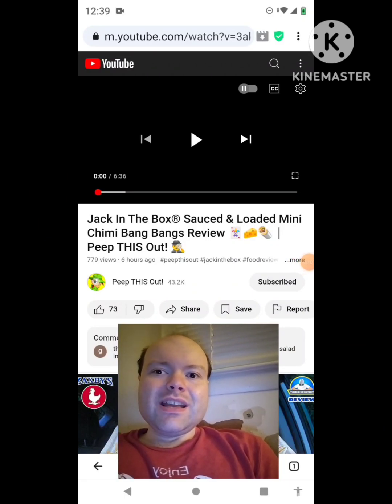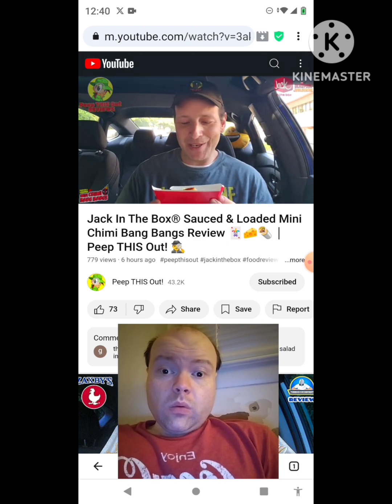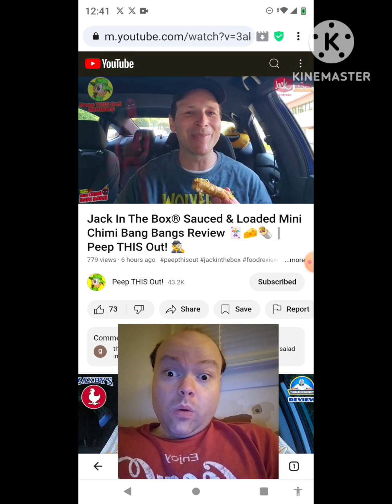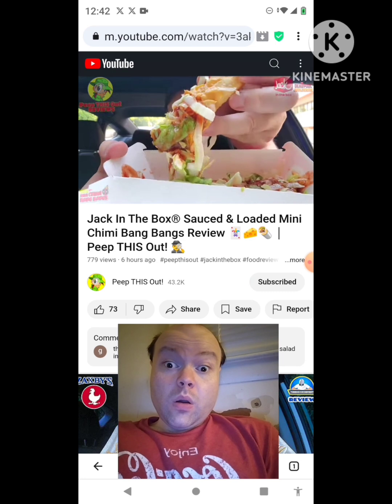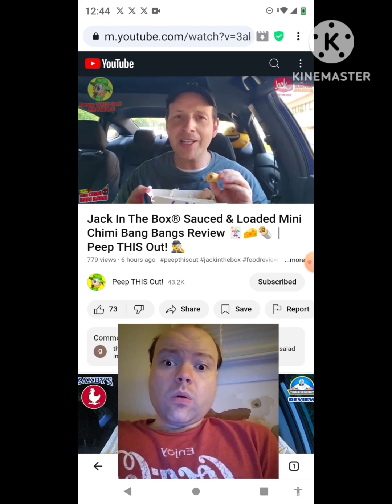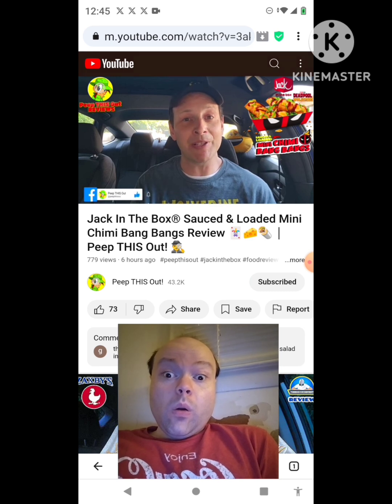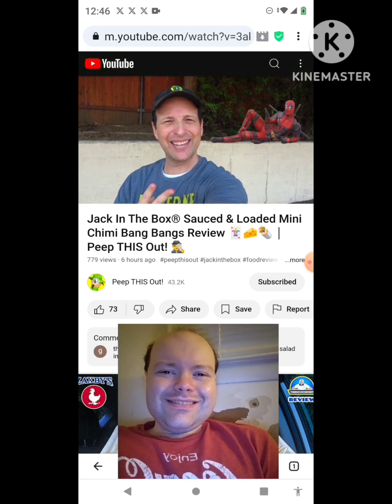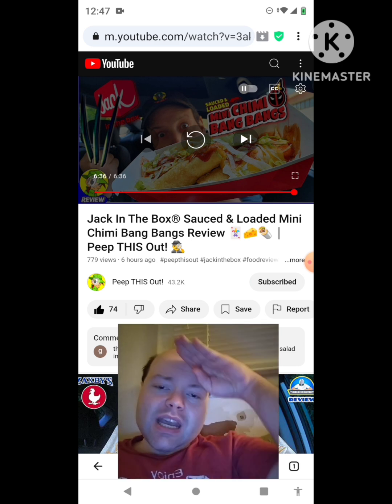Reaction to Jack In The Box® Sauced & Loaded Mini Chimi Bang Bangs Review 🃏🧀🌯 ⎮ Peep THIS Out! 🕵️‍♂️